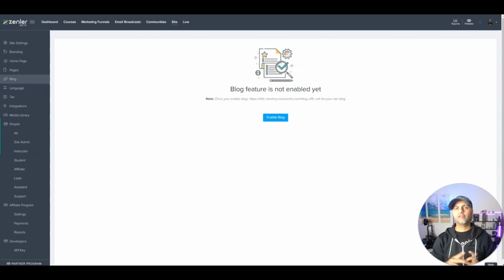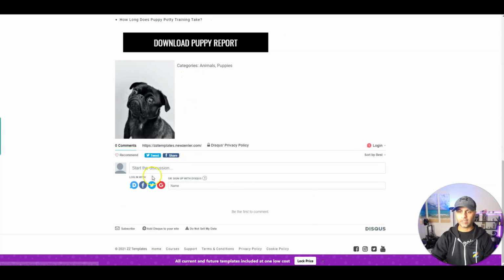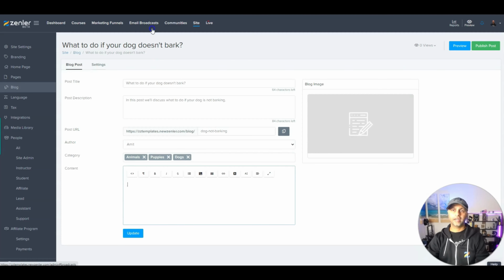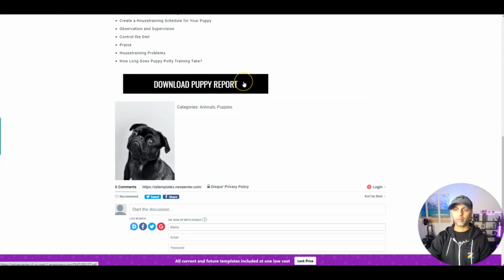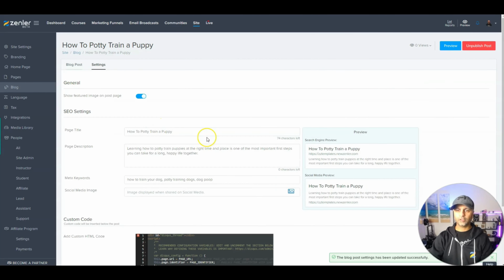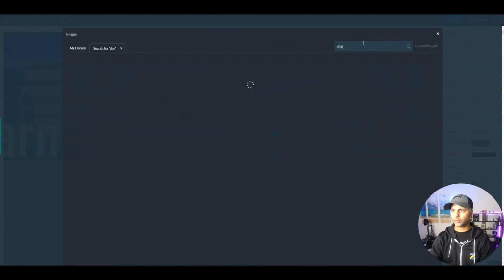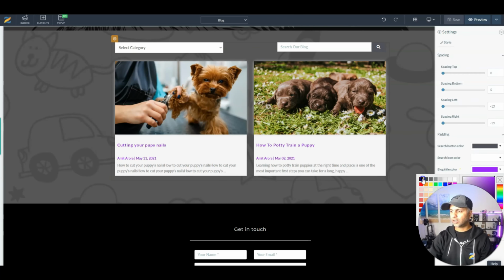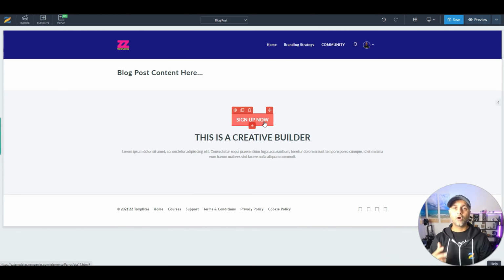Feature Alert: How to blog in New Zenler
In this video, we'll walk through New Zenler's latest feature i.e. Blogging. Let's take a step-by-step look at How to Blog in New Zenler.

Hire our team of experts for your New Zenler school | ZNLR Ninjas

Want to build beautiful websites on New Zenler? Get our pre-made templates and build upon them

For a limited time ⏳ Get your New Zenler school through my link and get access to some amazing bonuses 🎁🎁